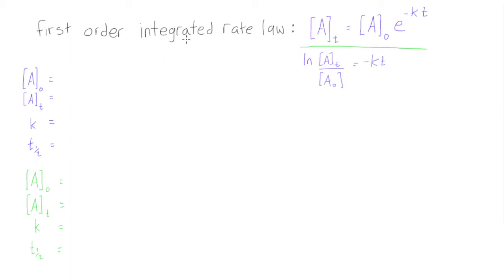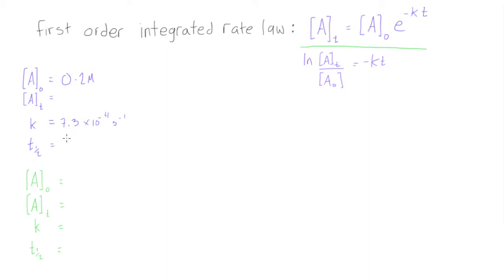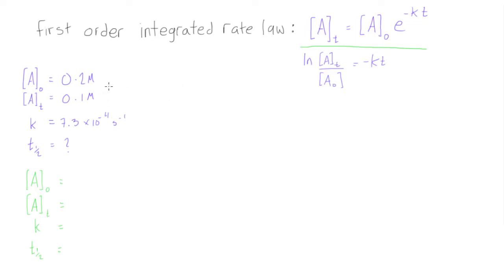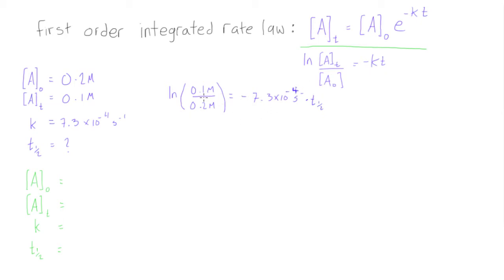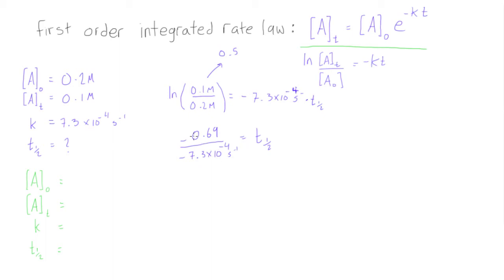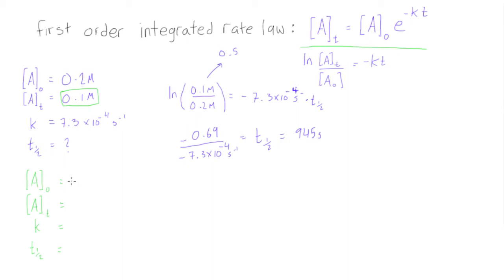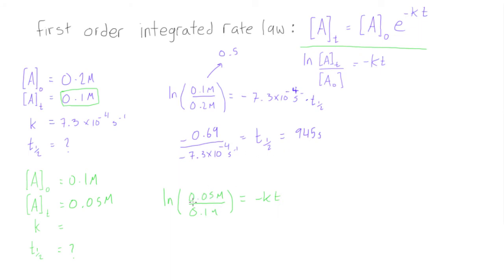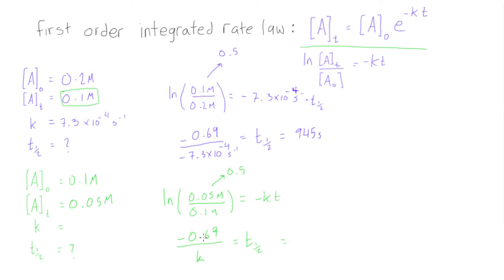Determine the half-life of a first order reaction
Chemistry Tutorial: Determine the half-life of a first order reaction